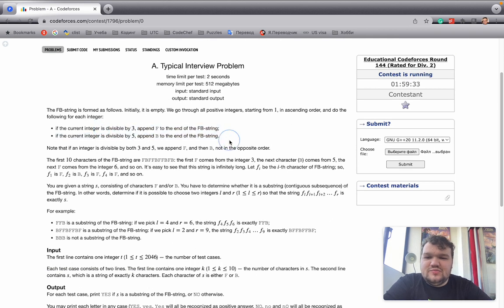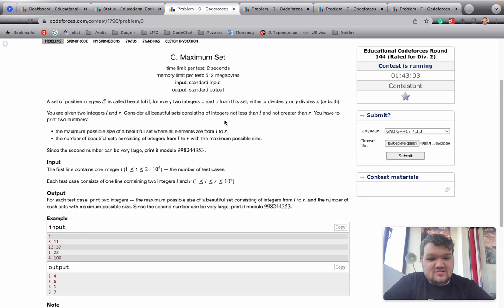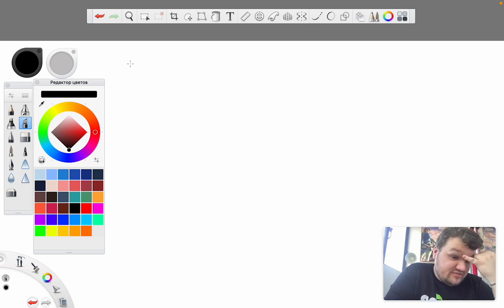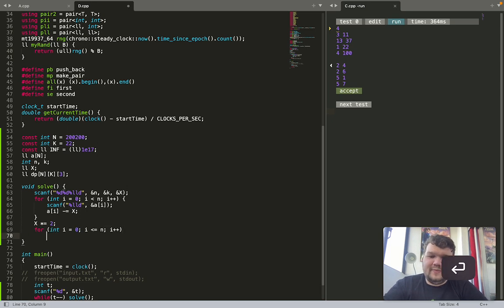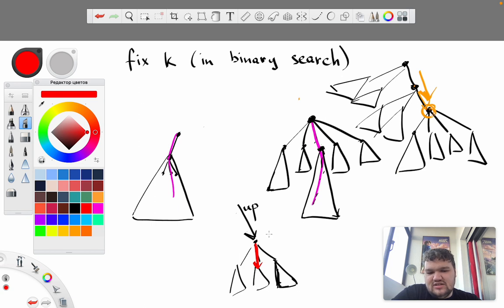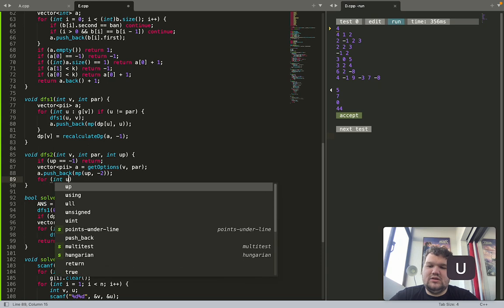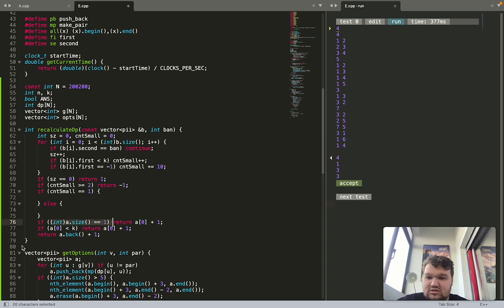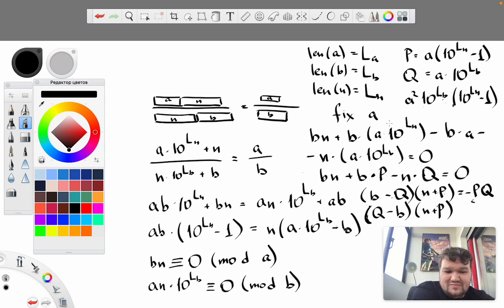CF Edu 144 with commentary